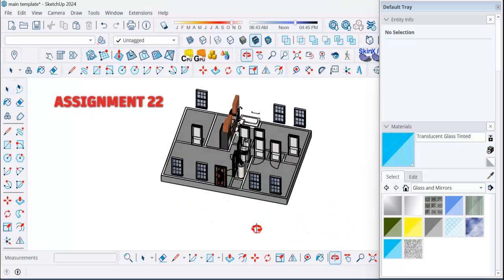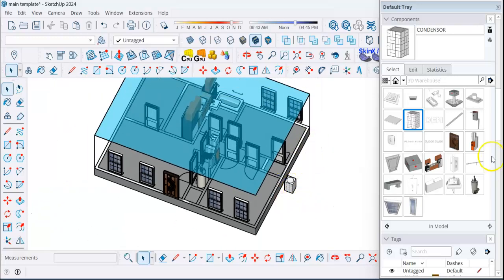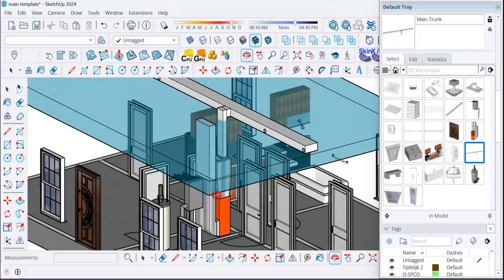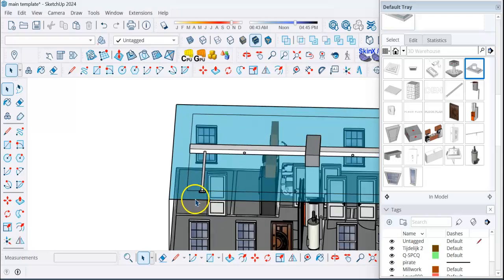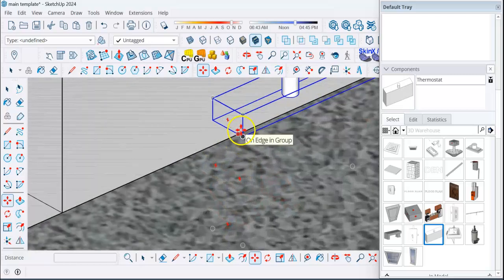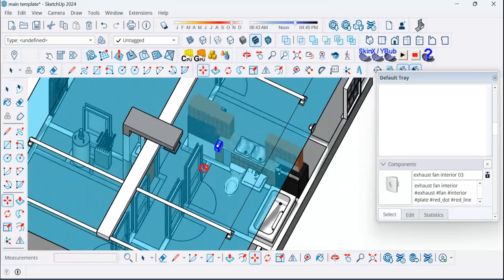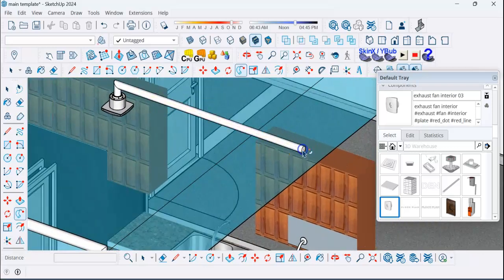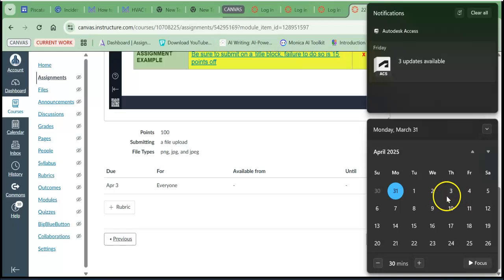22 ASSIGNMENT DRAWING